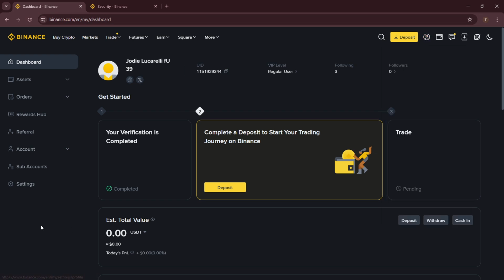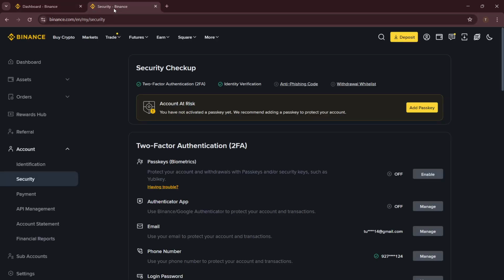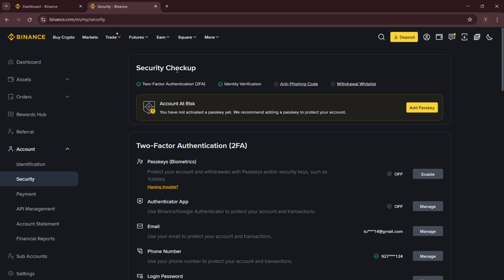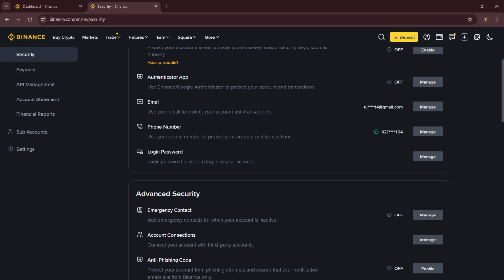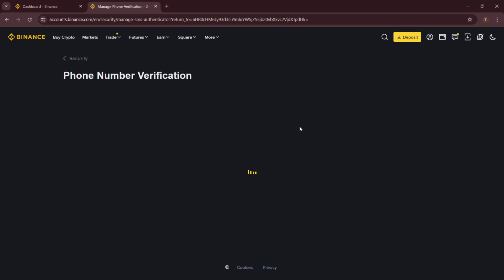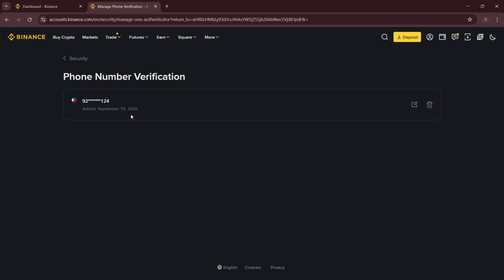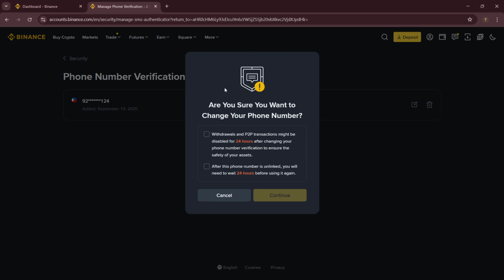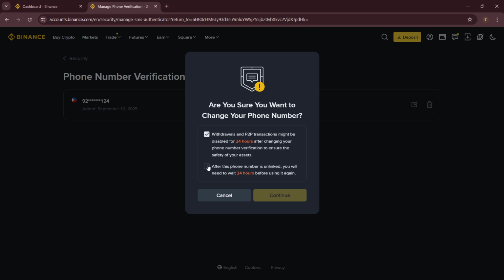How to Change Phone Number in Binance [2026 Full Guide]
How to Change Phone Number in Binance

In this video, we show you exactly how to change the phone number in Binance to ensure your account security remains up to date.

We explore the importance of updating security settings and the role of multi-factor authentication in protecting your account. By mastering the process of modifying your verified credentials, we ensure continued access to your funds and the ability to receive essential security alerts without interruption.

Technical Specs:
Software: Binance; Feature: Account Security & Settings.